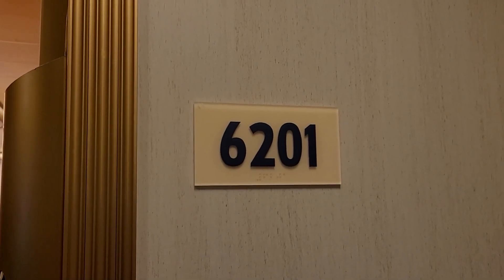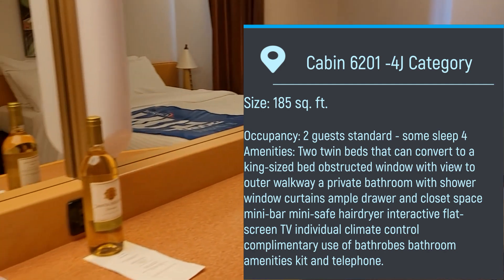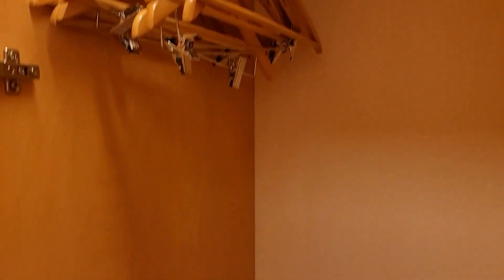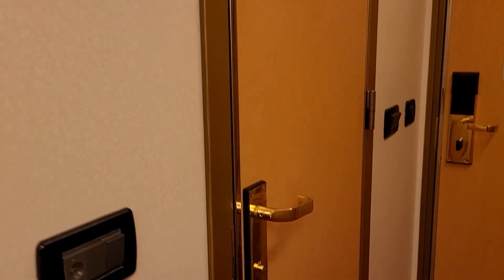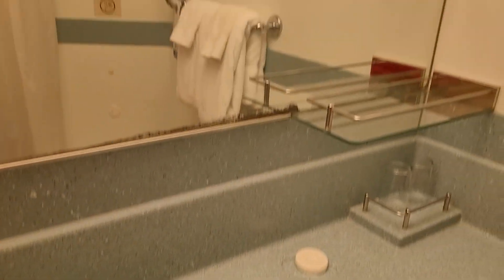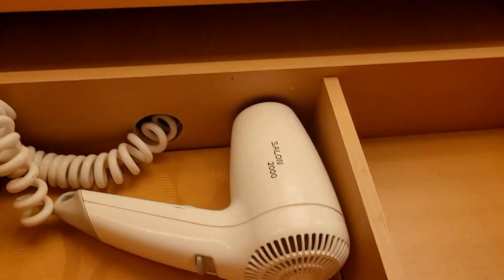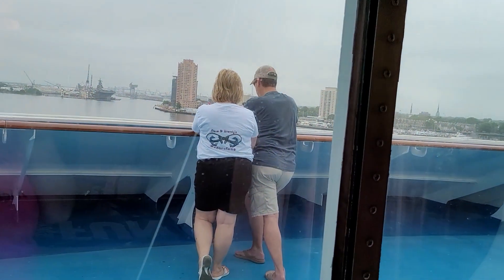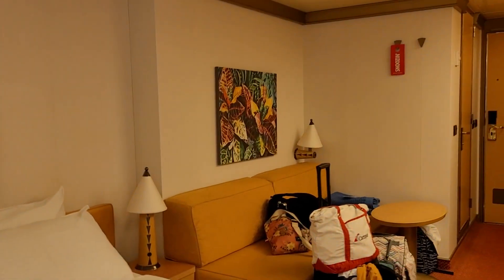Stateroom 6201 -Carnival Magic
This is a stateroom tour of room 6201 on the Carnival Magic. This is a 4J category room (Interior with obstructed view)

Dave & Brandy's Excursions
Forest City, Pa 18421

🛳️Did you know you can book your next cruise with me?🛳️
Follow our Travel Page for the latest cruise specials!

Hey! Thought you would enjoy Ibotta (if you don’t already). It’s an easy to use, cash back rewards app.  I use it every time I shop, and thought you would like it too!